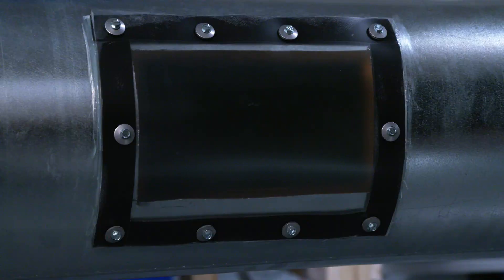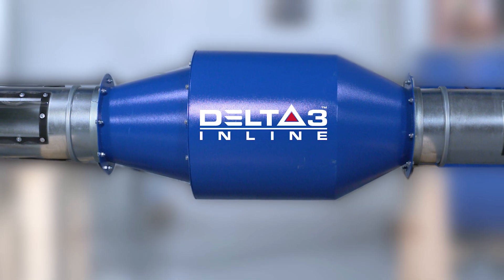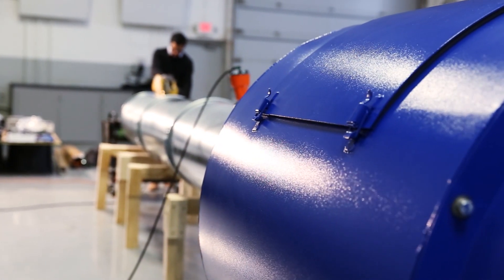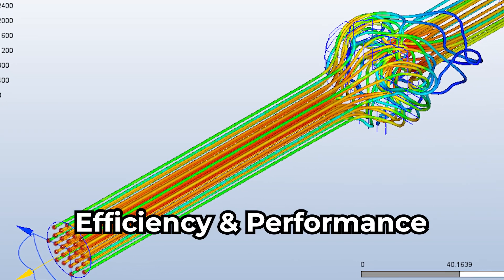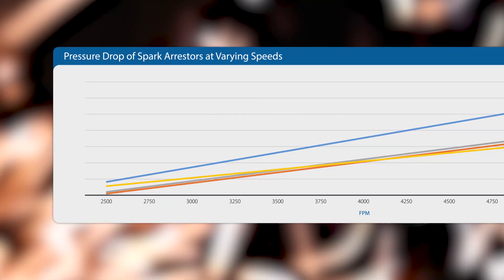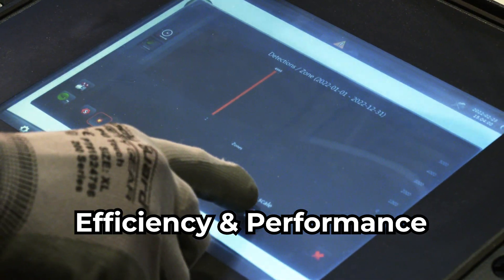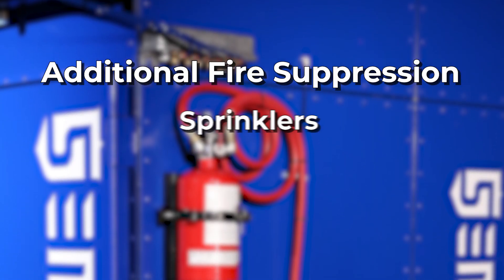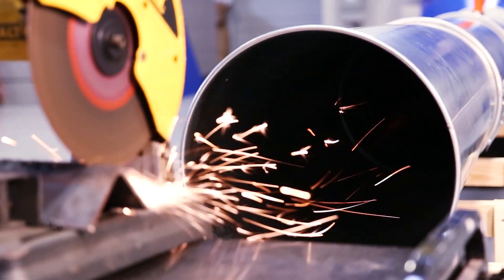Delta3™ Inline Spark Arrestor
The Delta3™ Inline Spark Arrestor from RoboVent offers unbeatable spark arrestance with exceptionally low pressure drop, this reduces the energy required for operation and improves the filter life.